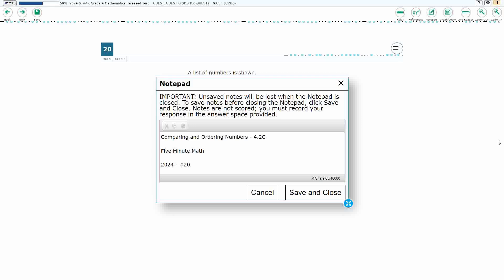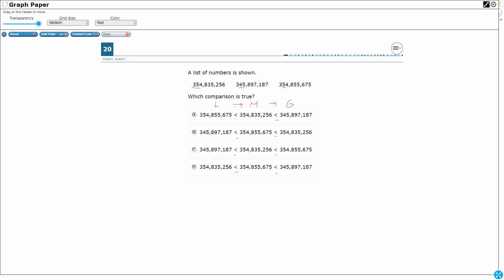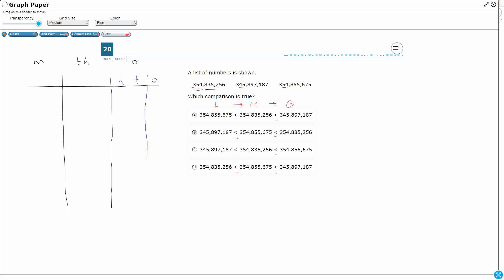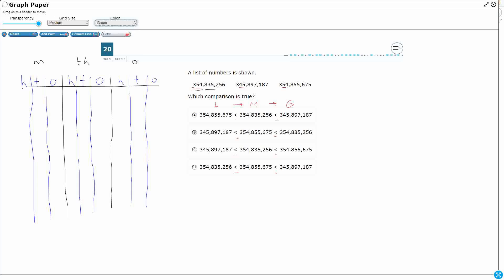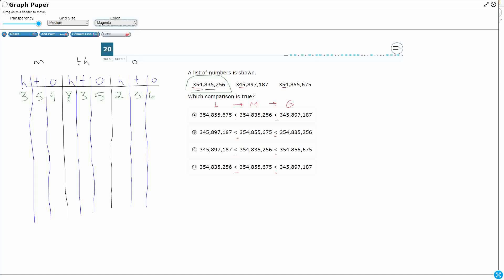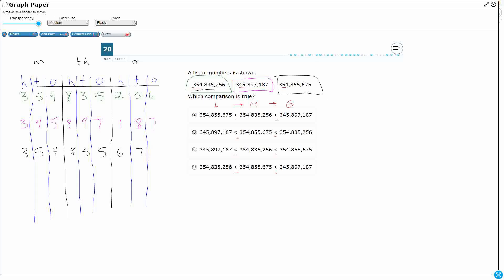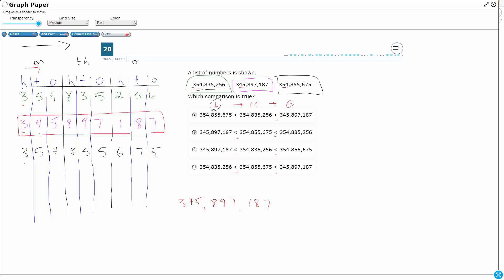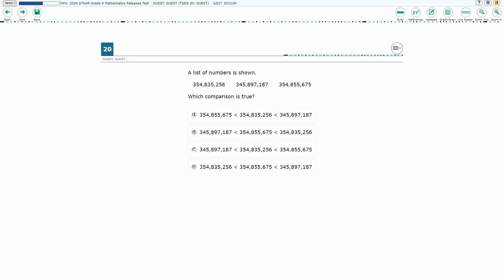4th Grade STAAR Practice Comparing and Ordering Numbers (4.2C - #3)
Practice comparing and ordering whole numbers to 1,000,000,000 and represent comparisons using symbols with a test item from the 2024 released STAAR test (#20 - 4.2C).